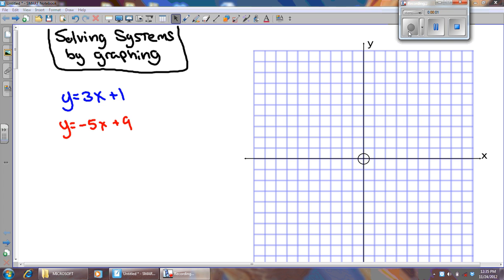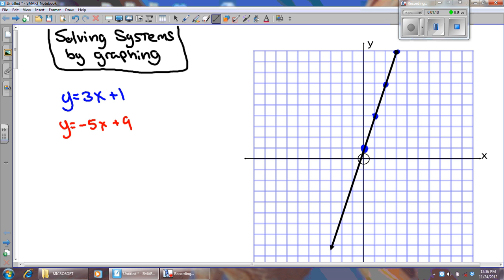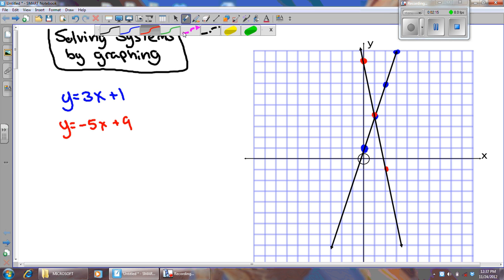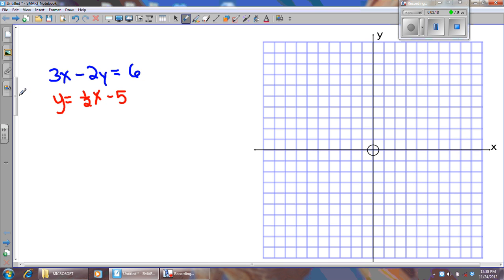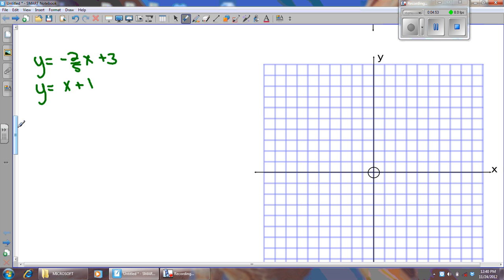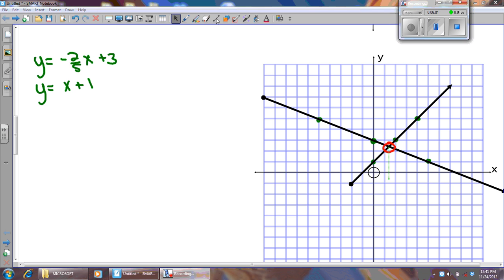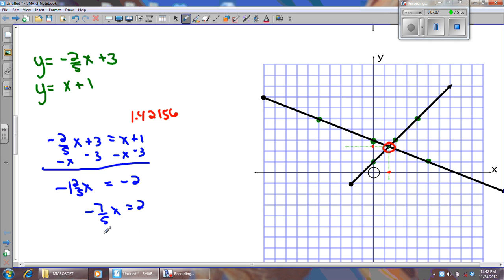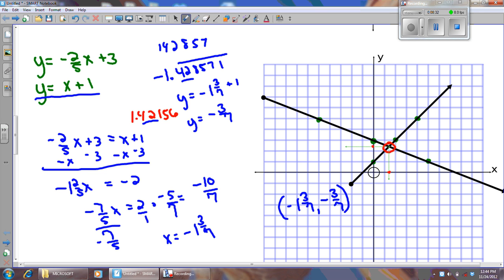DEC 3 HONORS SOLVING BY GRAPHING